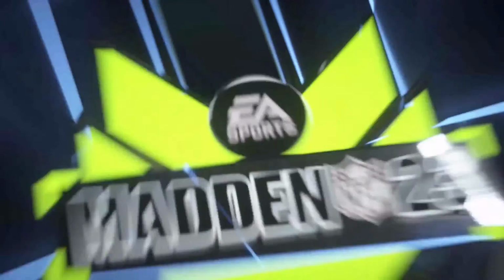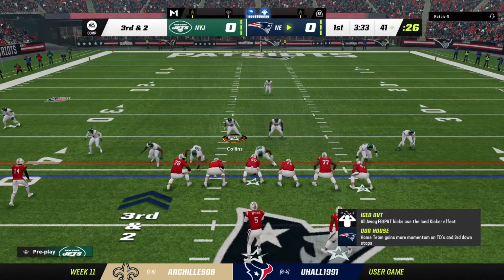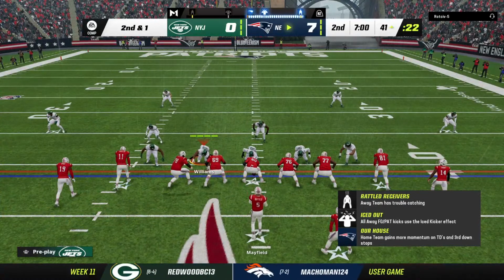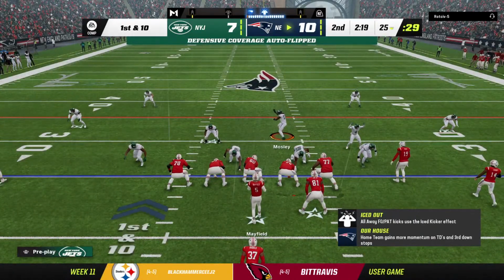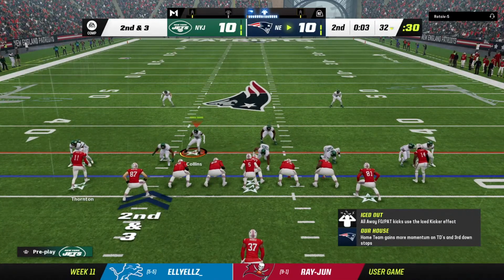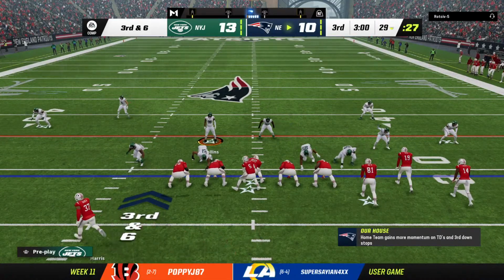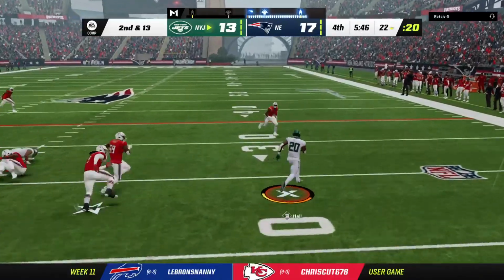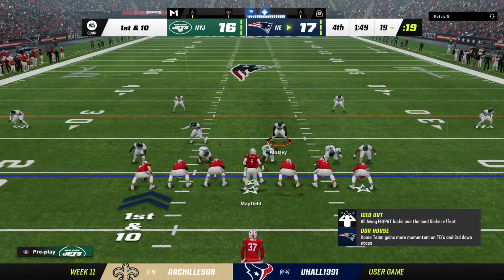Jets vs Patriots